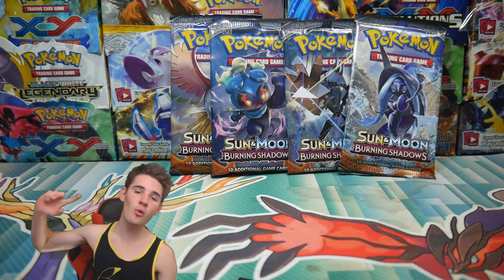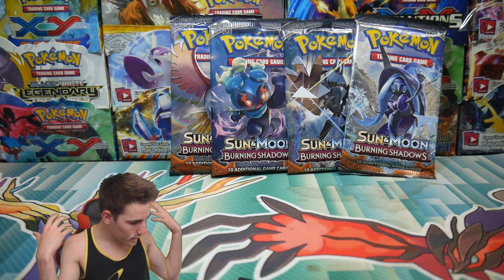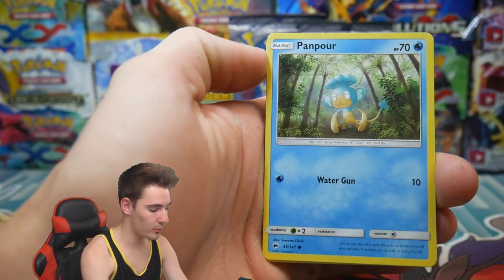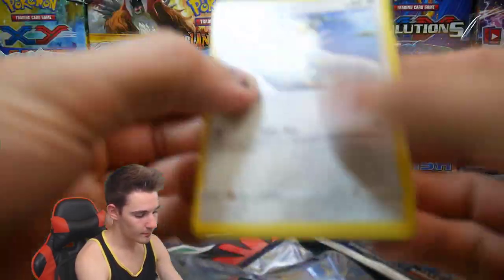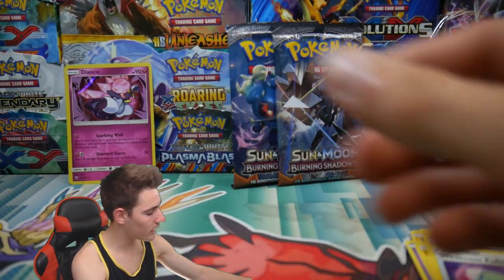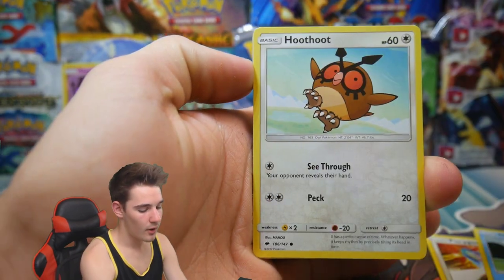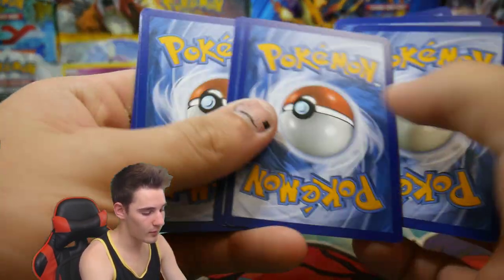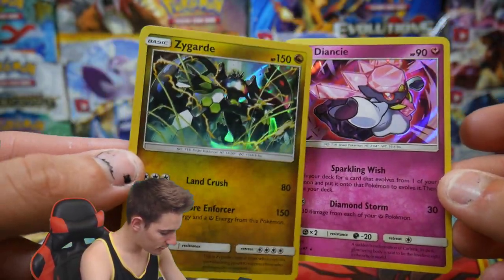PLEASE LET IT BE GOOD!! OPENING SOME BOOSTER PACKS!! 4 BURNING SHADOWS!!